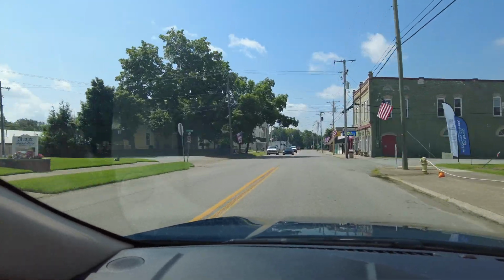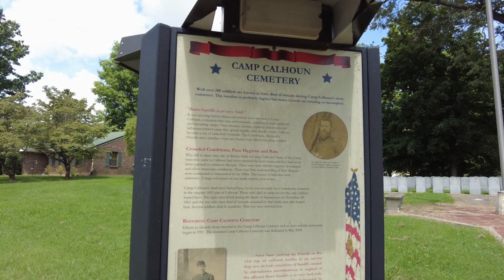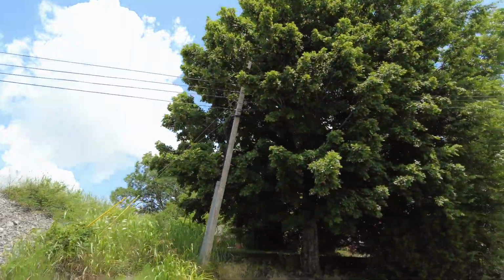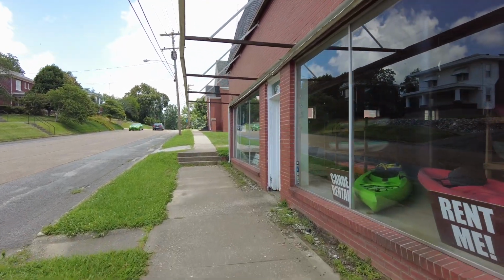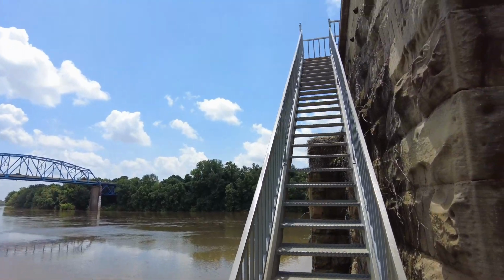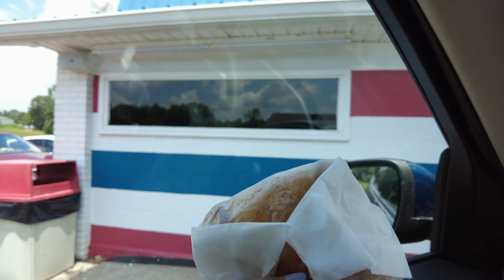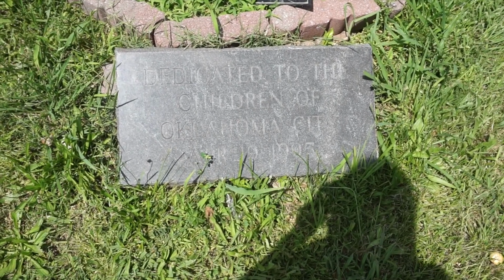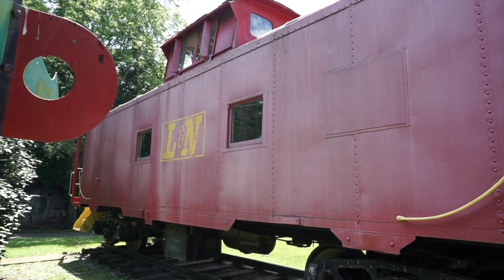Let's explore each small town in McLean County Kentucky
OPEN ME!

HI my name is Whitney and I enjoy driving around and exploring small towns. Today we are going to the towns Calhoun, Livermore, Island and Sacramento all in McLean County Kentucky. I sure hope you enjoy.

If you want to stay up to date on my adventures be sure to follow me on..
 ATTENTION: Beware of scammers pretending to be me. I do not sent postcards or letters. I only use the social media accounts above. If someone contacted you pretending to be me, it wasn't me.